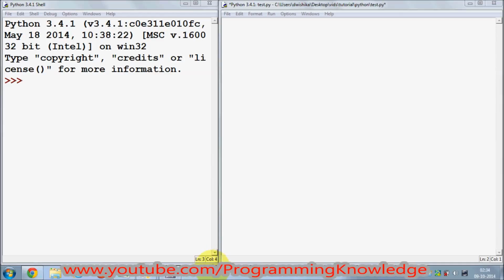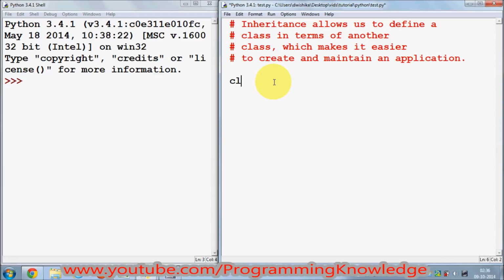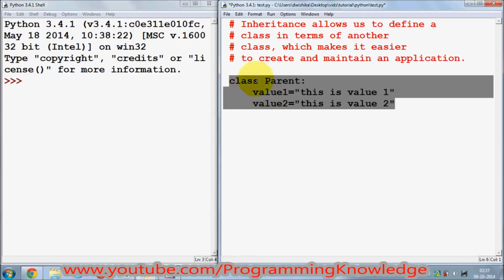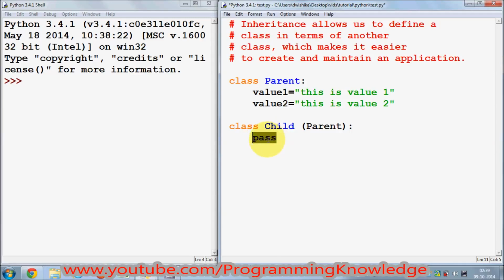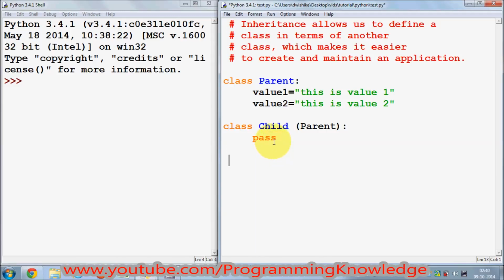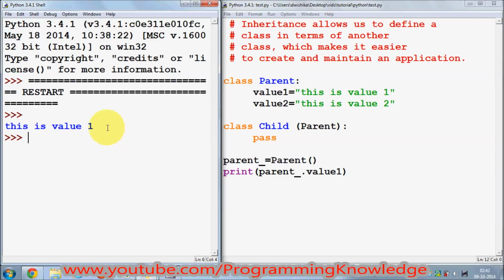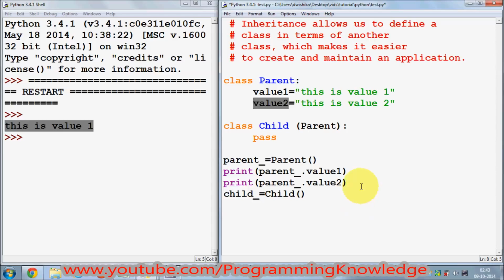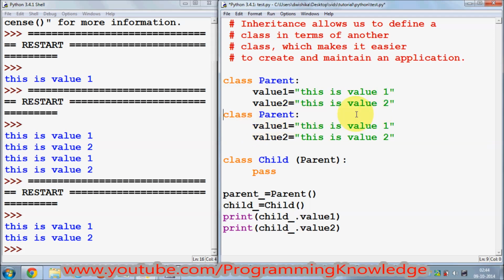Python Tutorial for Beginners 17 Subclasses , Superclasses and Inheritance 1080 X 1920